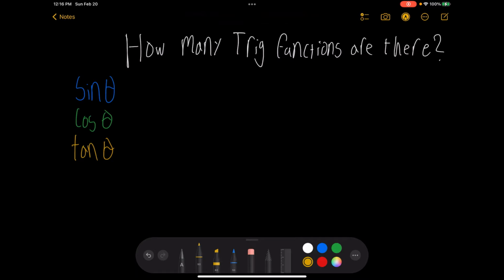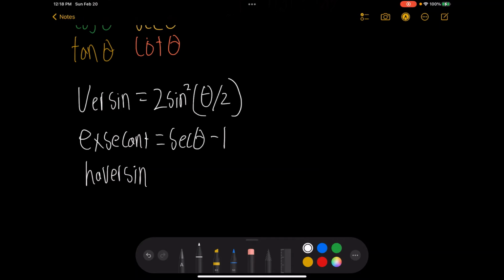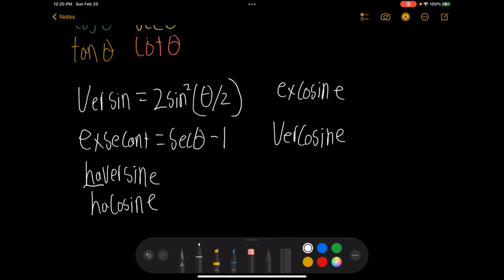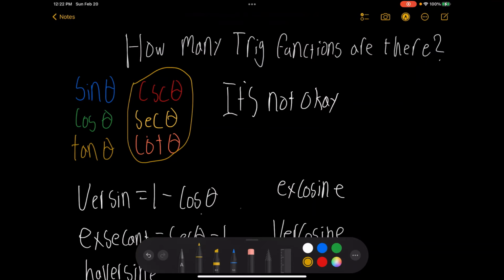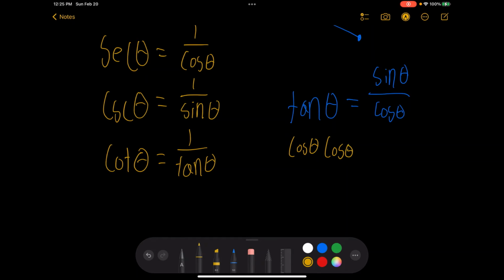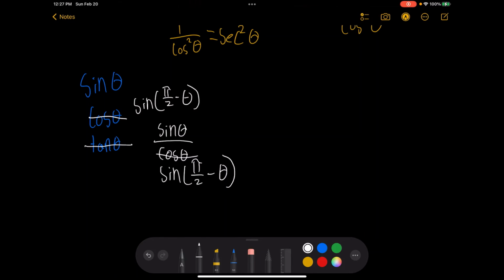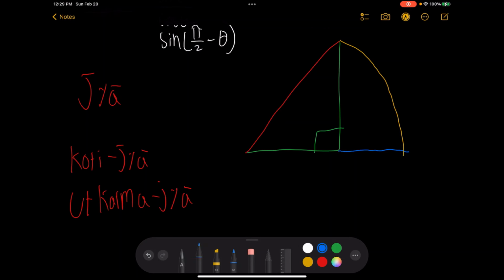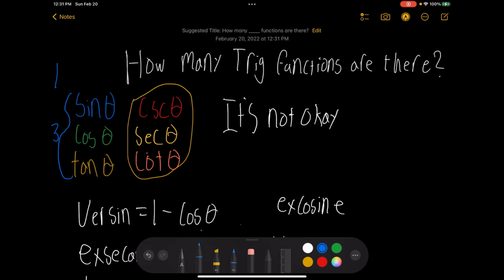How Many Trig Functions are there?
Today I rant and rave about how there are a ridiculous amount of Trig functions outside of the three originally taught.